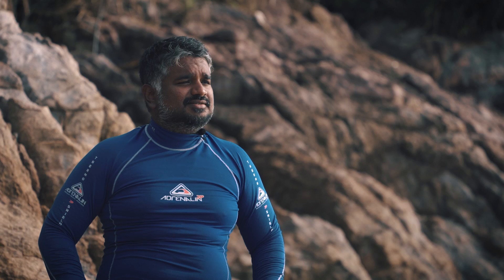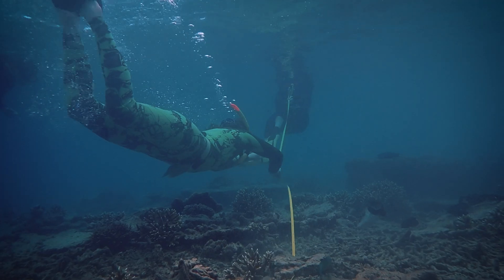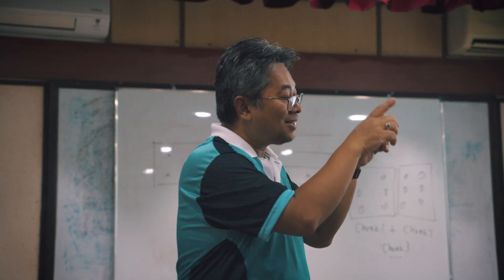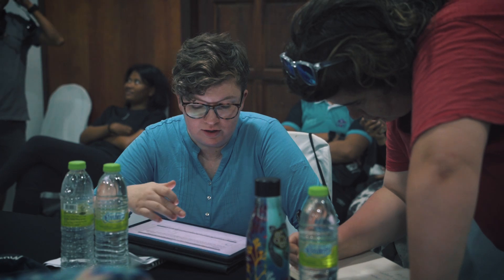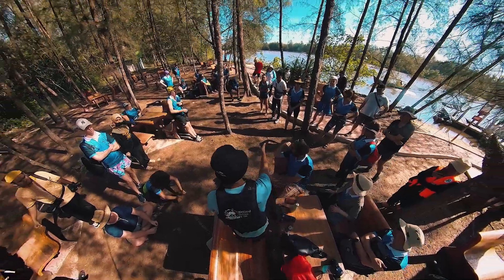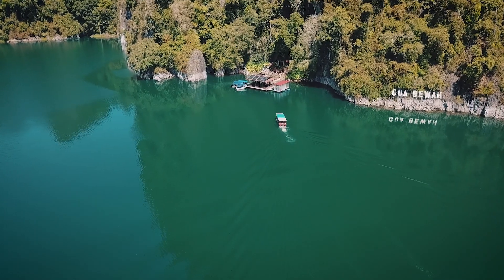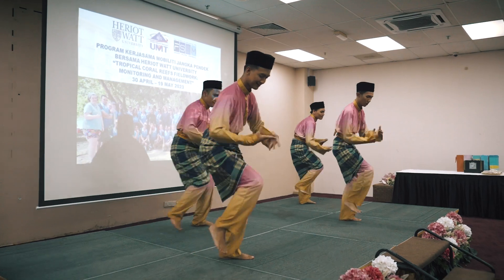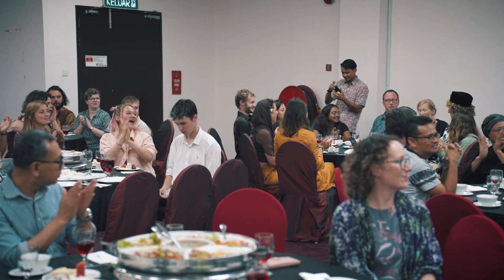Inbound Mobility Program Heriot-Watt University Coordinated By Universiti Malaysia Terengganu 2023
Inbound Mobility Program ‘Tropical Coral Reefs: Monitoring and Management’ Heriot-Watt University coordinated by Universiti Malaysia Terengganu 2023.